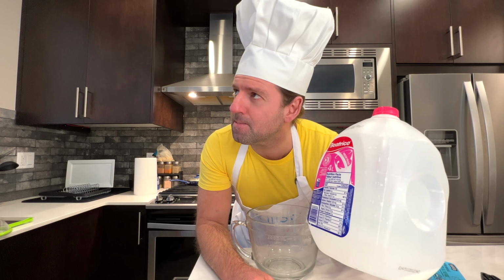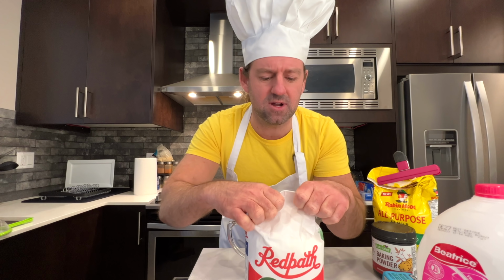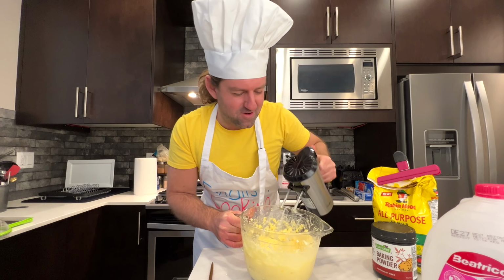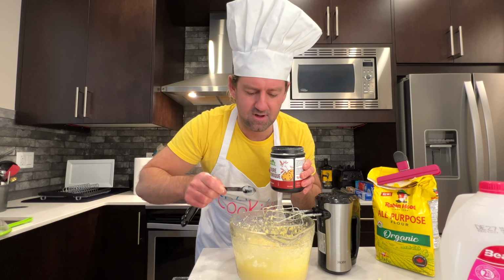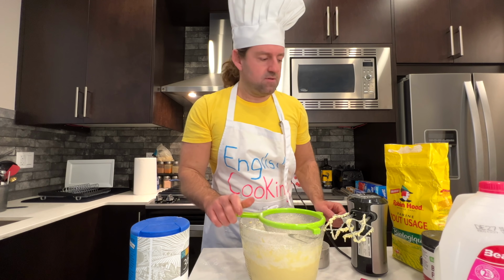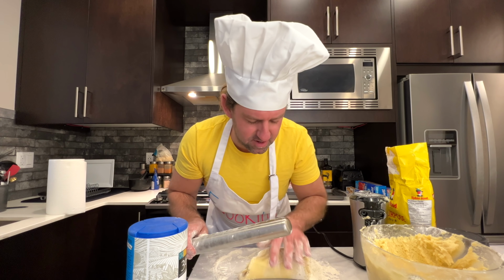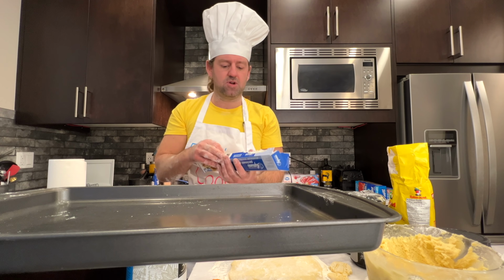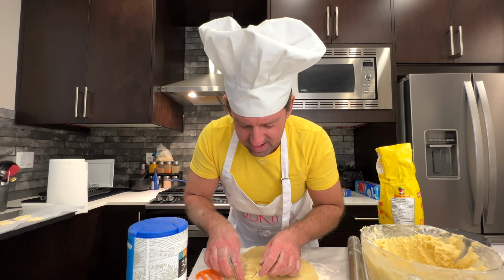I Baked Some Cookies for my Future Wife